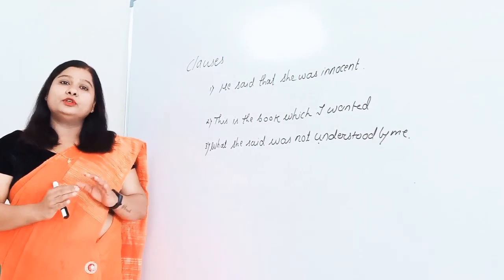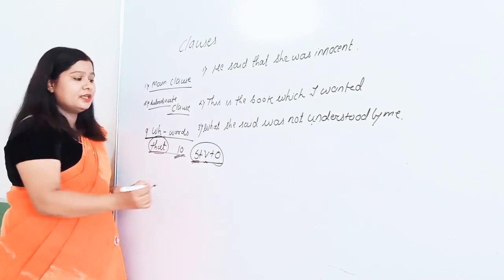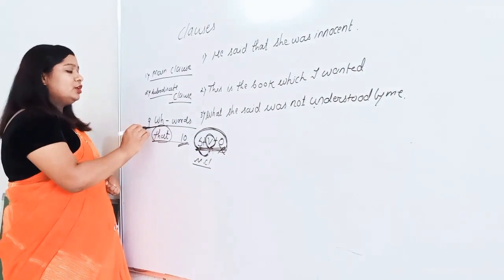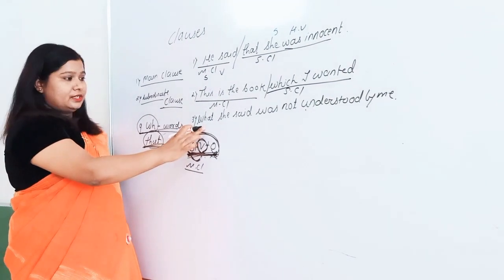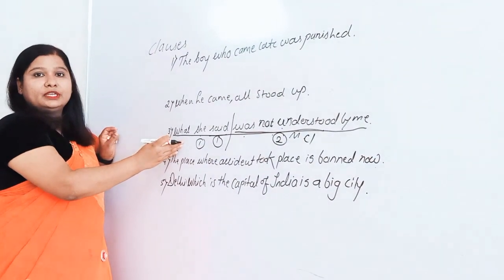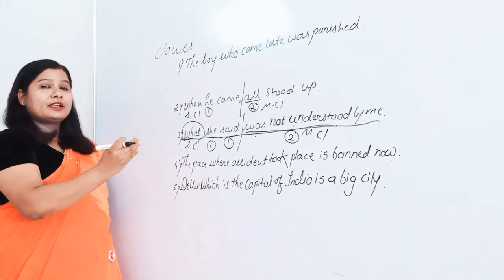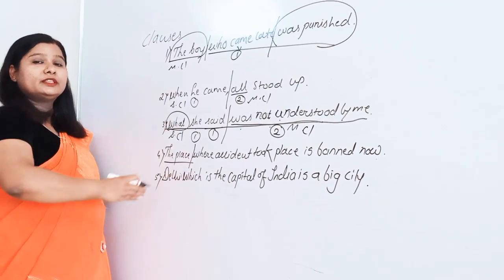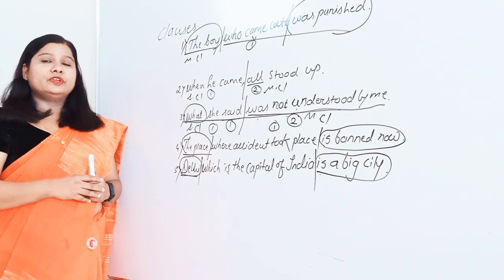Clauses(Types of clauses)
Separation of subordinate clause from main clause